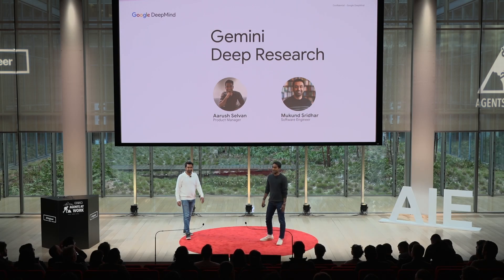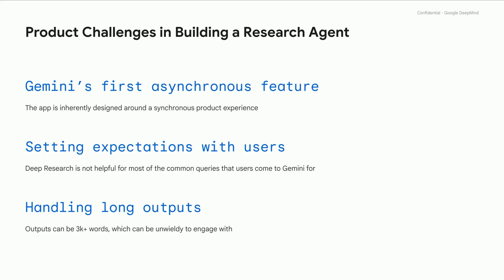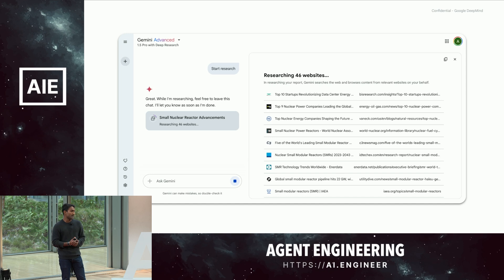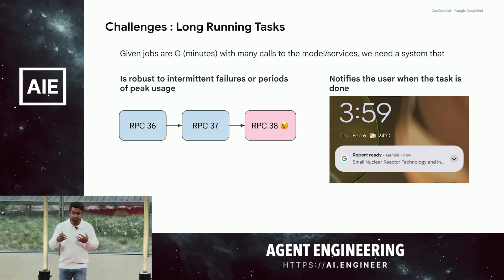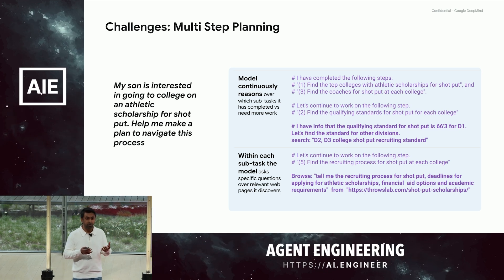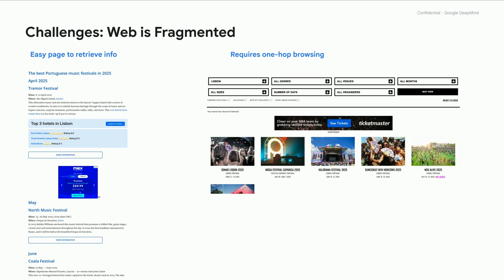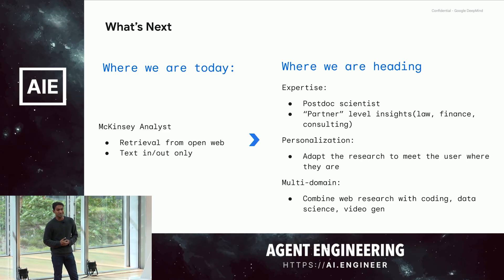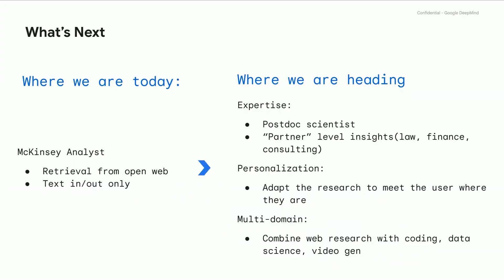How Deep Research Works - Mukund Sridhar & Aarush Selvan, Google DeepMind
You’re doing research all the time, we just don't always call it that. From figuring out the right summer camp options for your kids to running due-diligence on an investment opportunity, there are plenty of tasks that take up hours of your day and dozens of chrome tabs. Gemini Deep Research is our initiative to turbocharge this process. In this talk we’ll discuss how we built it, learnings along the way and our vision for the future of personal research assistants.

Recorded live at the Agent Engineering Session Day from the AI Engineer Summit 2025 in New York. and purchase tickets to our next event, the AI Engineer World's Fair, in SF June 3 - 5

About Aarush
Aarush Selvan is a Product Manager at Google working on Gemini App. He leads Gemini Deep Research, which enables Gemini to act as your personal research assistant. Before kicking off Deep Research, he led the Gemini Extensions platform which connects Gemini with apps and services (like GMail, Google Maps, YouTube) to provide more helpful responses.

Prior to this, Aarush has been lucky enough to work on products at every part of the machine learning stack - from next generation ASICS to compilers and frameworks and even Speech and NLP technology for the Google Assistant. He's originally from the UK and lives in New York (though you can often find him in the Bay Area!). He has a BS and MS in Symbolic Systems from Stanford University.

About Mukund
Staff ML SWE / TLM at Google Deepmind